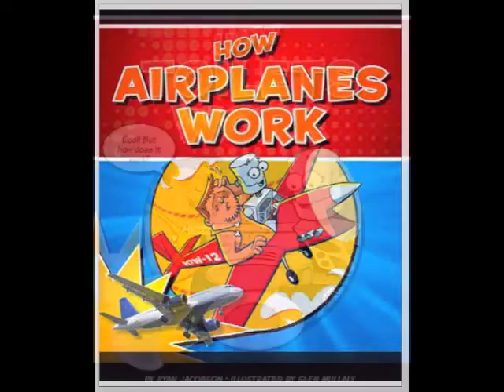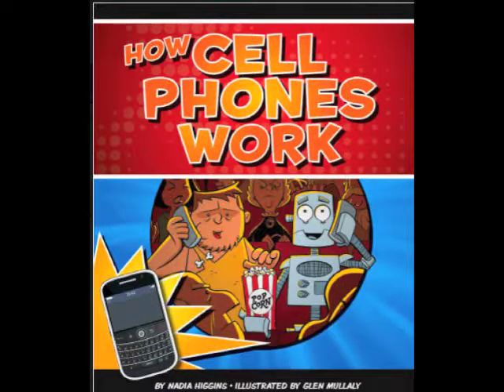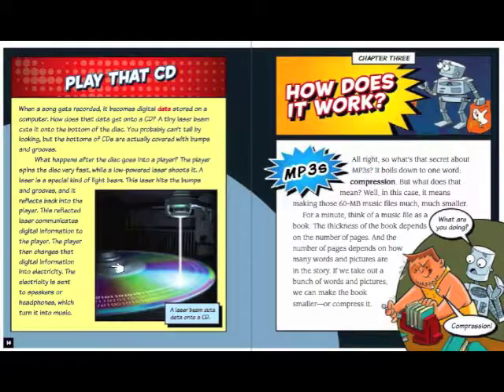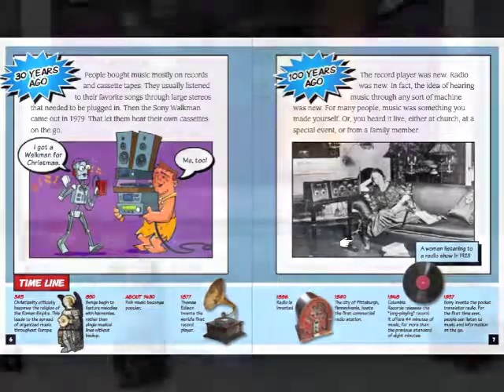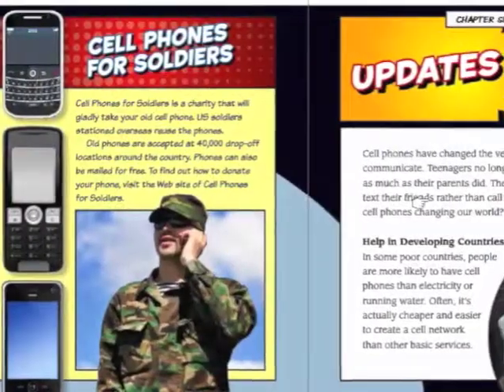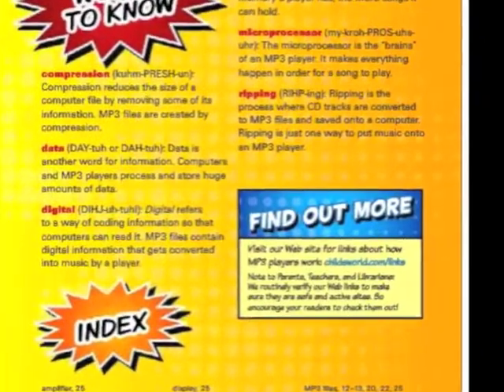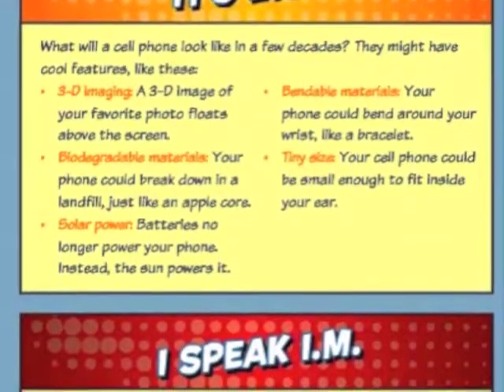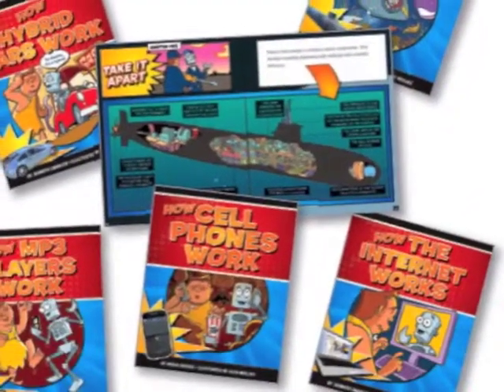How Things Work by The Child's World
How do cell phones work?  How does an airplane fly?  Through step-by-step explanations, and plenty of humor, the How Things Work series explains the workings of everyday gadgets, tools, and technologies.  A valuable resource for elementary STEM programs, science instruction, and teaching 21st century skills.